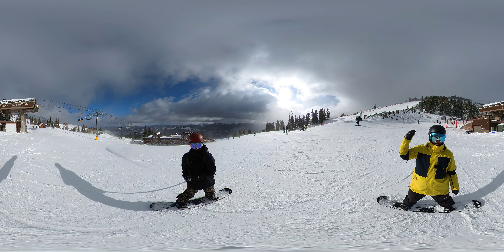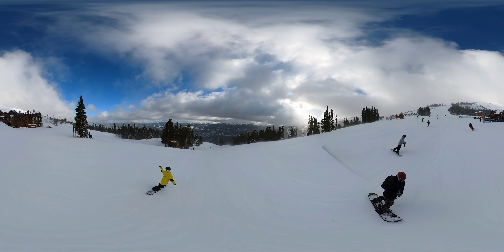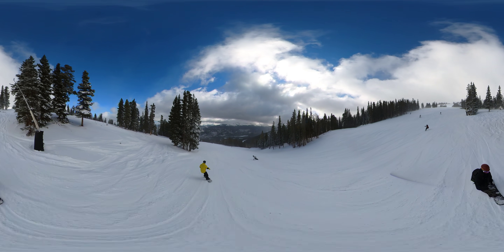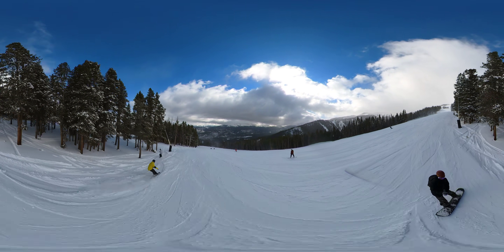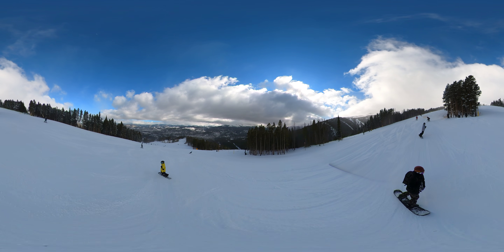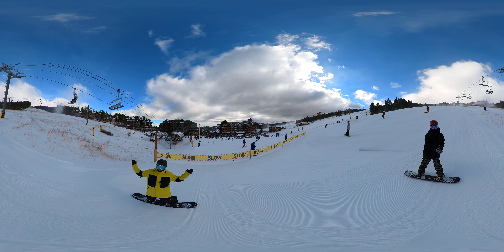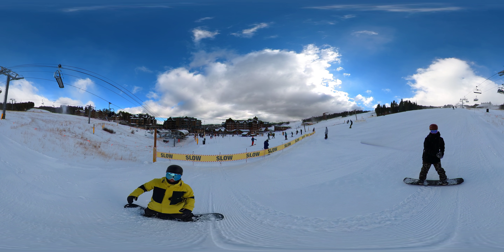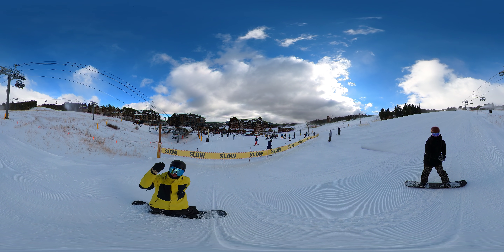Breckenridge Opening day Conditions and Terrain | Snowboarding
This is a 360 video shot on the Insta360 one X 2
🗺Resort Map🗺
📫Mail Time:
📩Johnathan Buckhouse,
🏔Backcountry Gear🏔

📸Camera Gear📸
Video Description:
Camera Gear
👨‍👦Roman’s Gear 👨‍👦
👋Social media👋